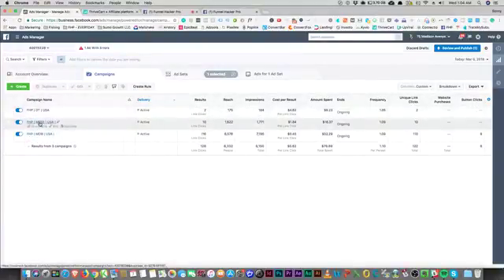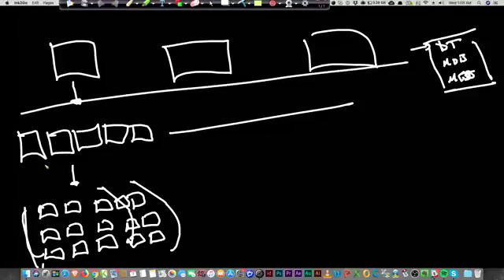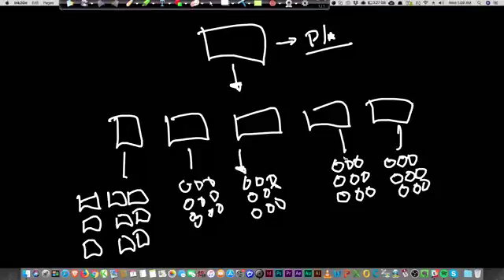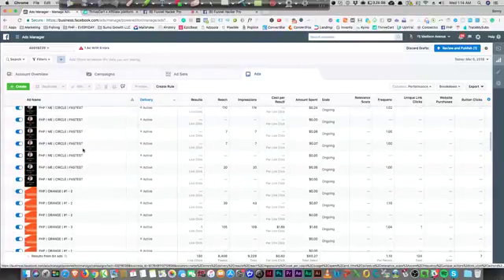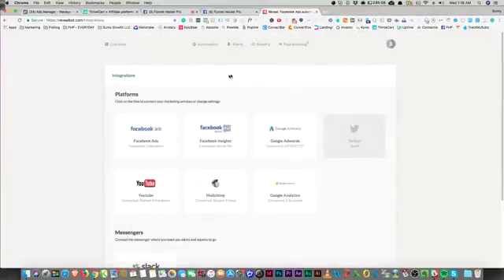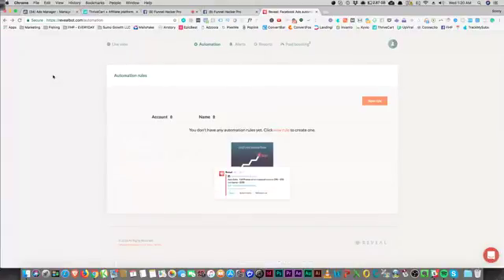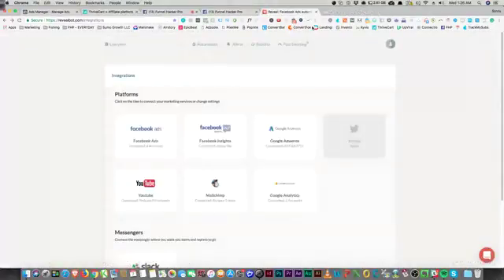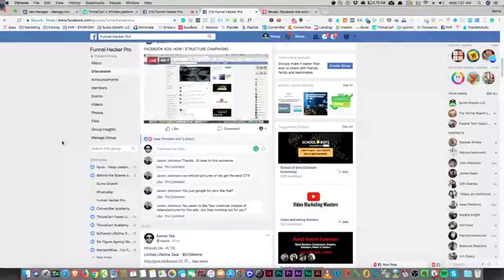FACEBOOK ADS - MEDIA BUYS - HOW TO STRUCTURE ADVERTISING CAMPAIGNS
Lotts folks want to know how to structure media buys and Facebook ad campaigns so I went through step by step in this free training about Media Buys and Advertising

How I structure an Advertising campaign..

45 Pre-Approved Profitable niches Grab The list FREEDM™ Is Just a click Away My SMMA Course | Tai Lopez Notes on Mp3 | ChatBot Agency Course | Learn Affiliate Marketing | Beginners Affiliate Course for $7 | AMAZON FBA MASTER CLASS